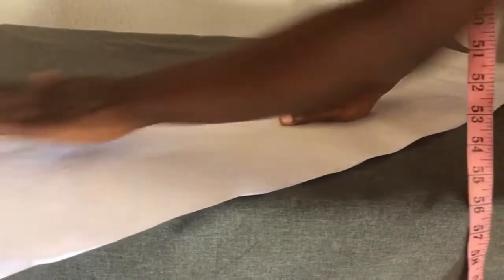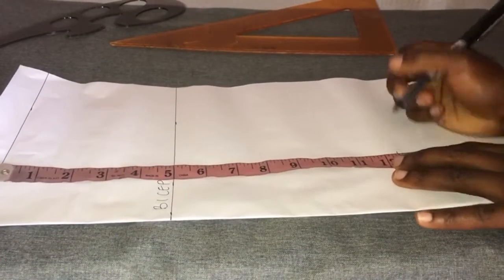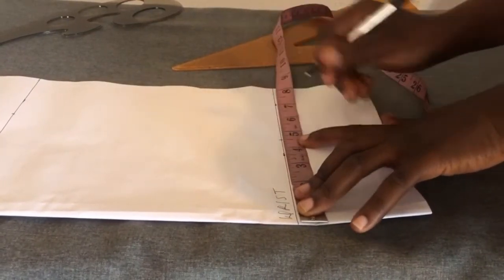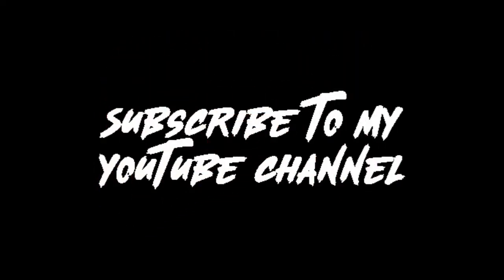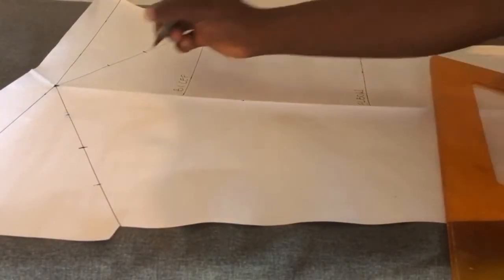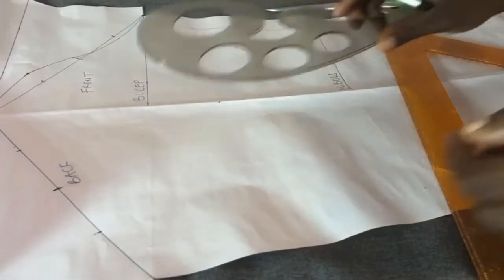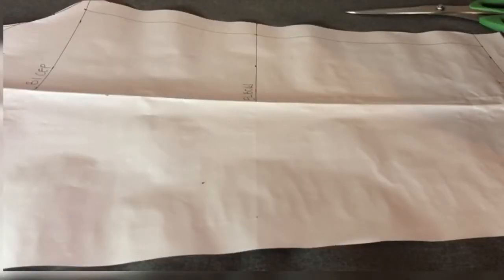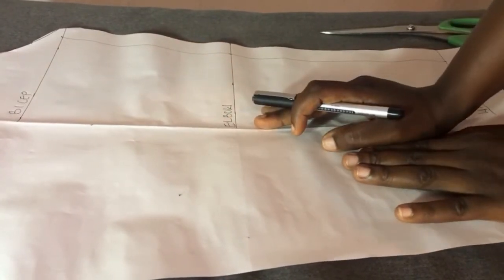How to make a basic sleeve block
Here’s a tutorial on how to make a perfect sleeve for your dress, I hope you find this useful.

Fashion template: @pinterest
BASIC INFO
My name is Olaoluwa Miracle, I am a fashion designer.
I create DIY, fashion and lifestyle video.
My aim is to share ideas, encourage and inspire.